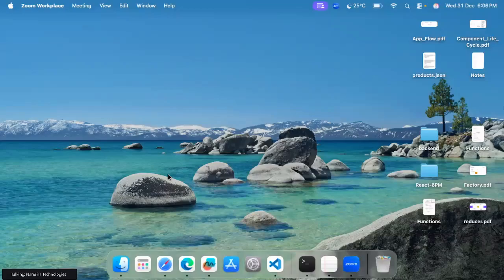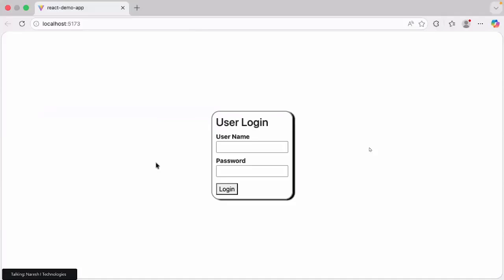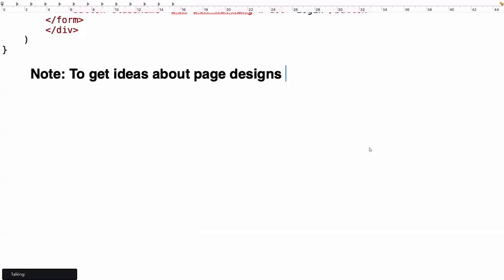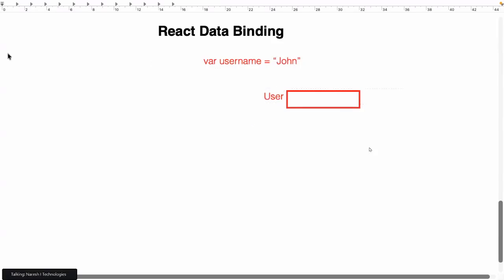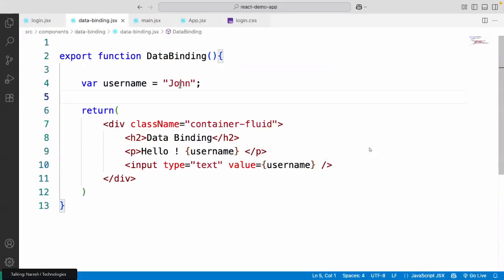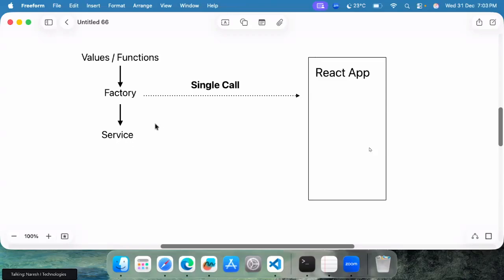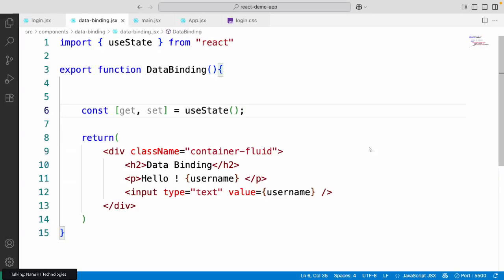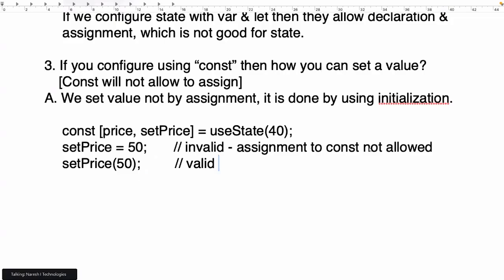React JS 2026 | Day 8 | The Full Stack Guy